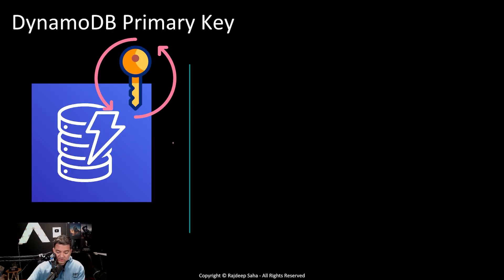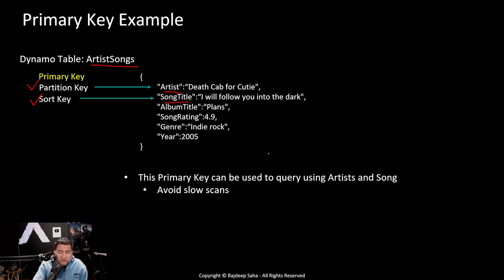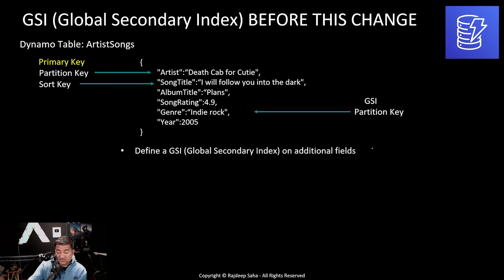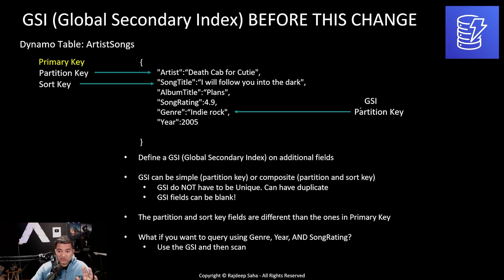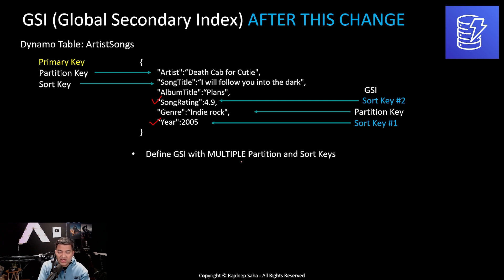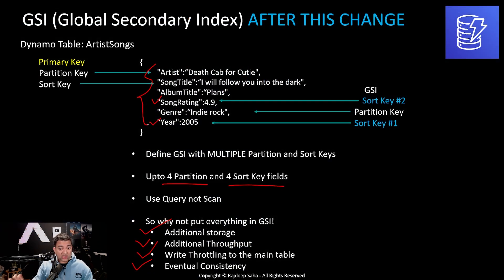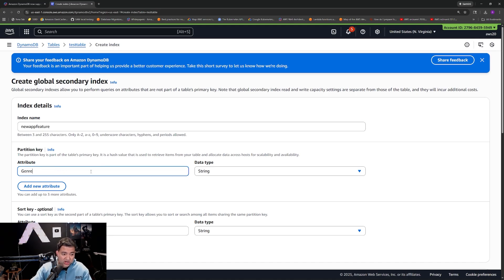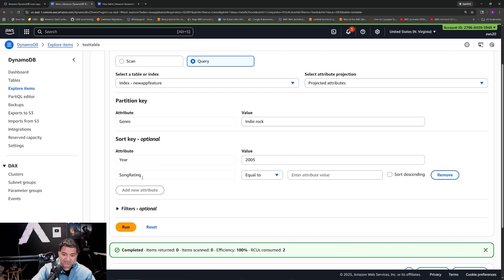Amazon DynamoDB Changed Forever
In this video, I break down newly released Amazon DynamoDB Global Secondary Index Multi Attribute change released for AWS Re:Invent 2025. This drastically changes how applications are coded and indexes are designed and handled. Let's understand it step by step with a demo